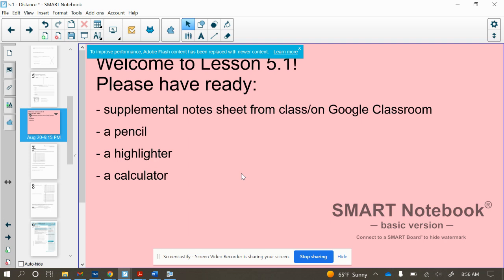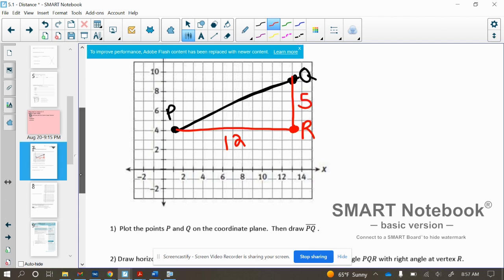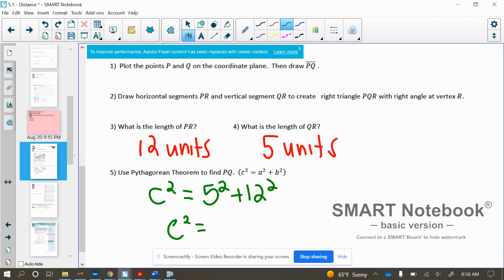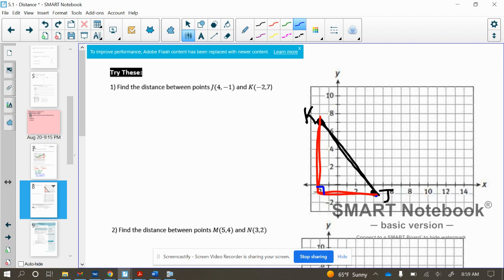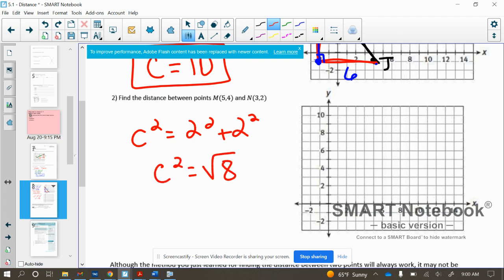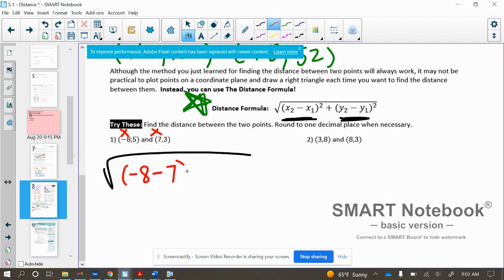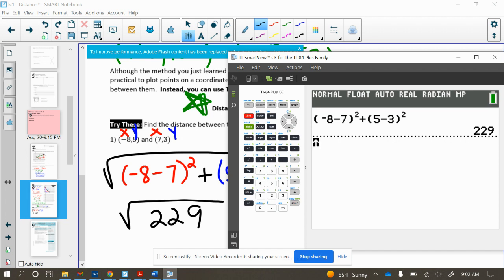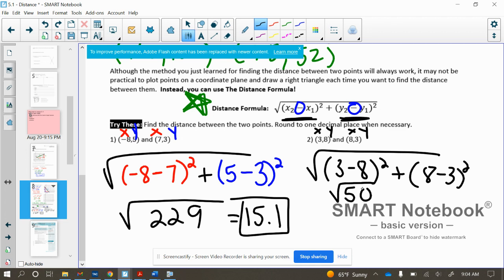Geo Lesson 5.1 (2022-2023)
Using Pythagorean Theorem & the Distance Formula to find segment length/distance.